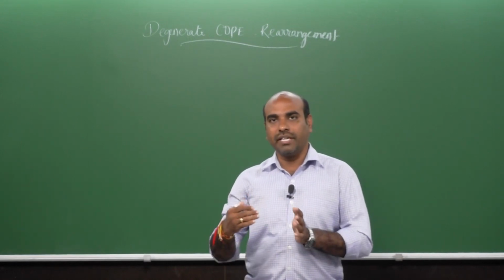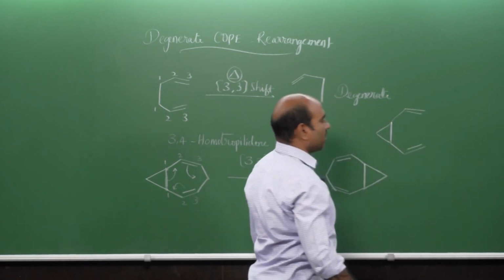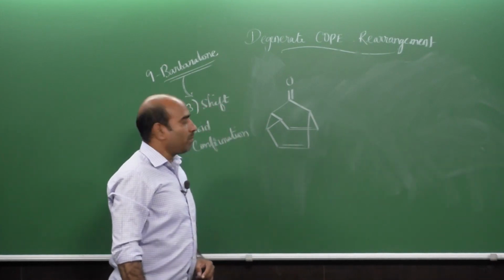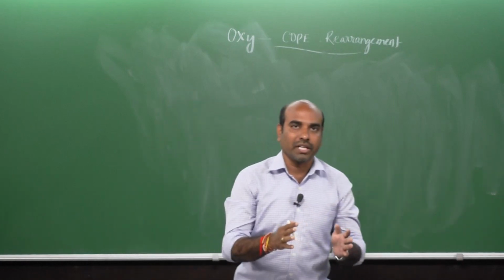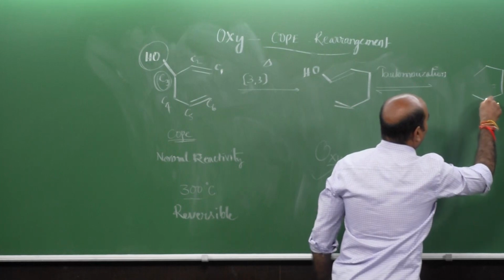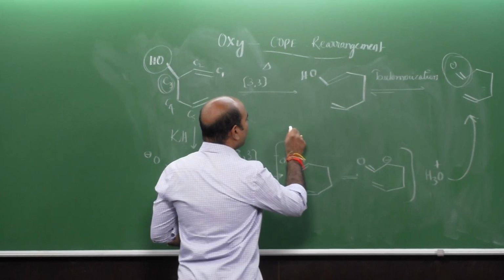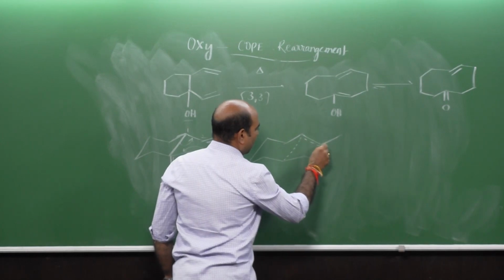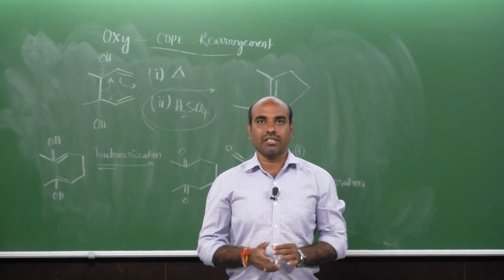Degenerate Cope & Oxy-Cope Reaction